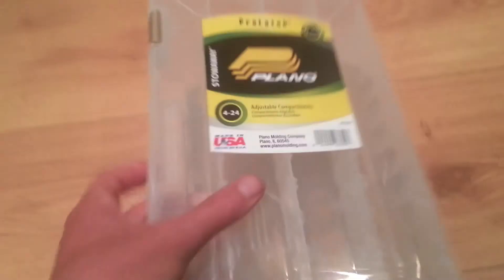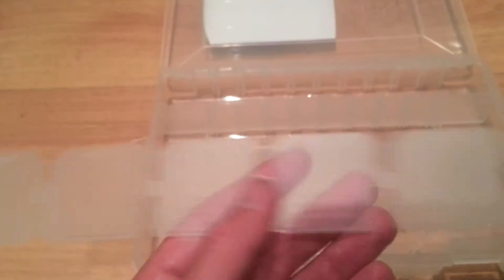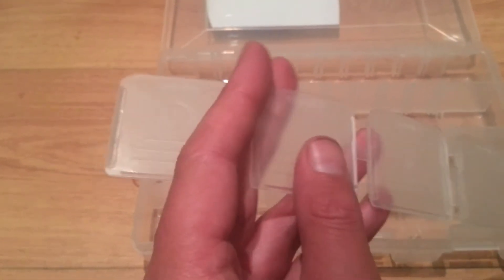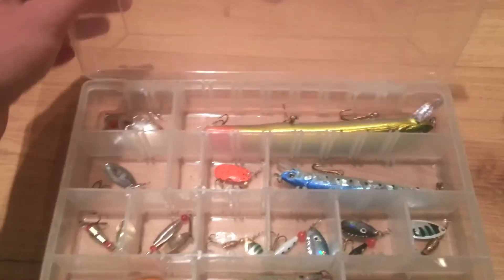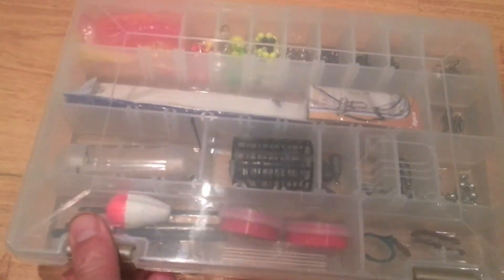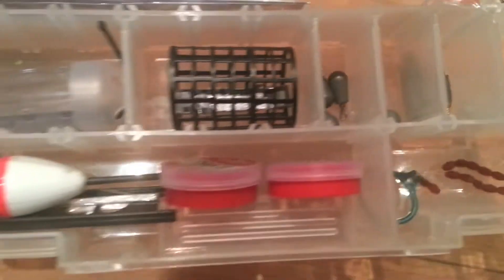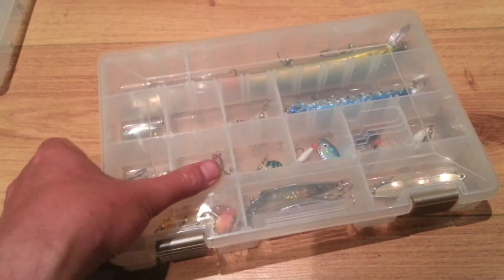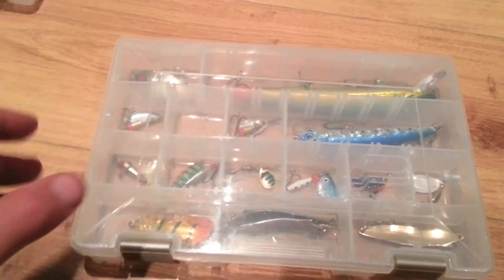Plano 3620 Fishing Lure Spinner Tackle Box Review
This is a review of the Plano 3620 adjustable tackle box.  Ideal for storing all of your lures and spinners for pike, bass and trout fishing.